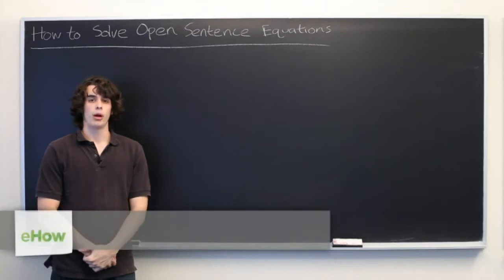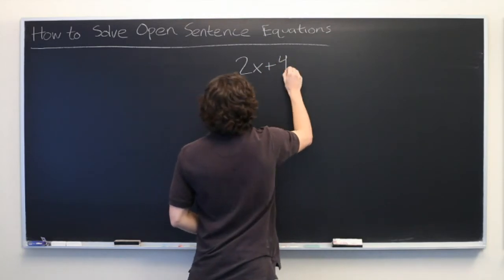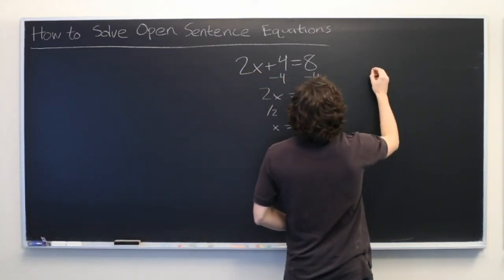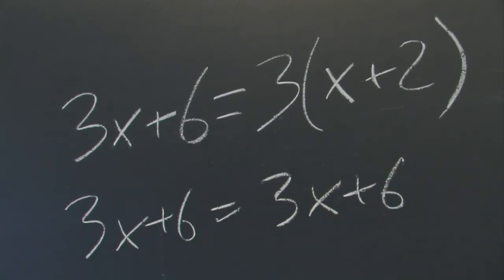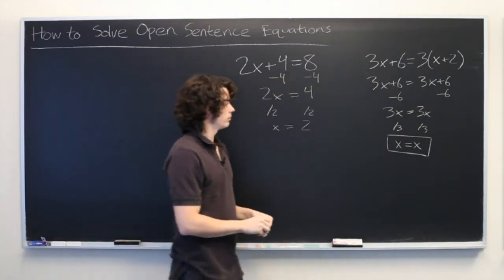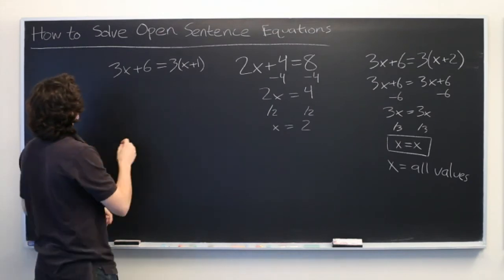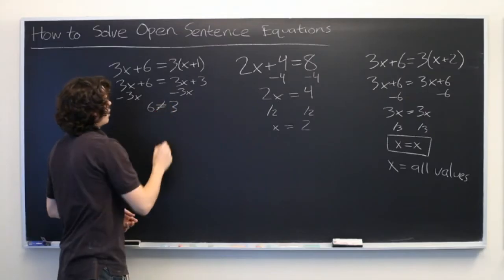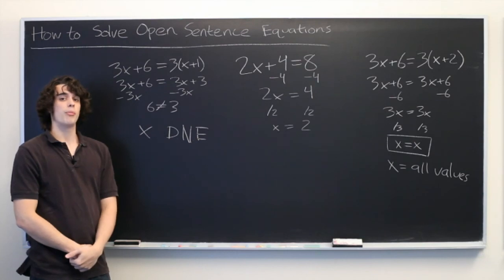How to Solve Open Sentence Equations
How to Solve Open Sentence Equations. Part of the series: Equations. Open sentence equations need to be solved in a very specific way for maximum authenticity. Learn how to solve open sentence equations with help from an experienced math tutor in this free video clip.